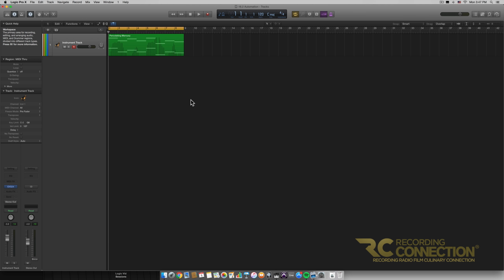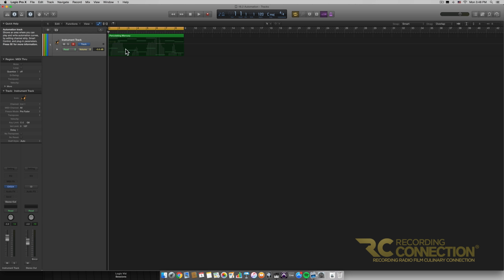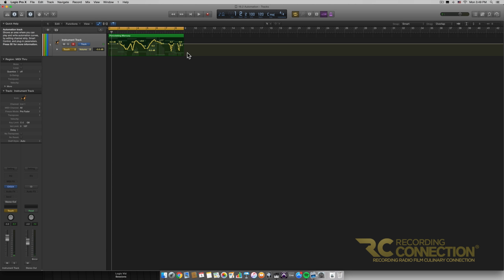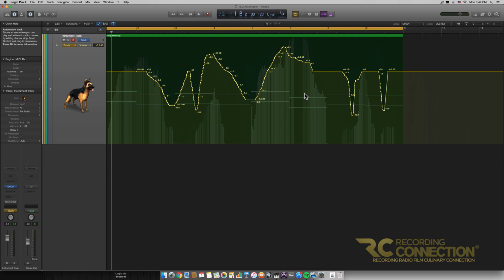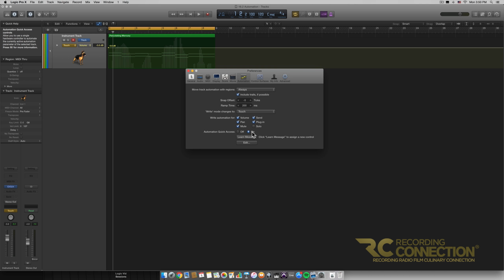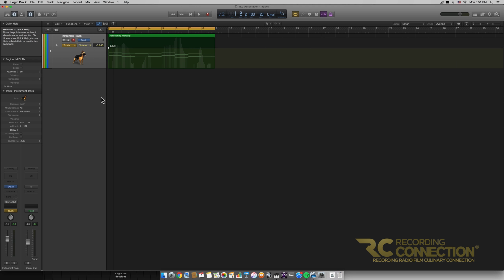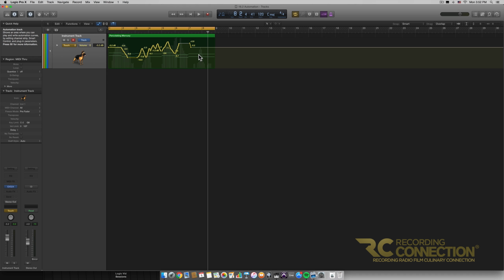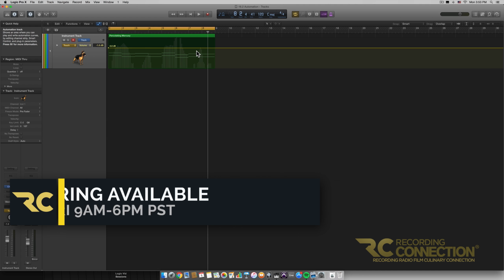Recording Connection - Automation in Logic Pro X